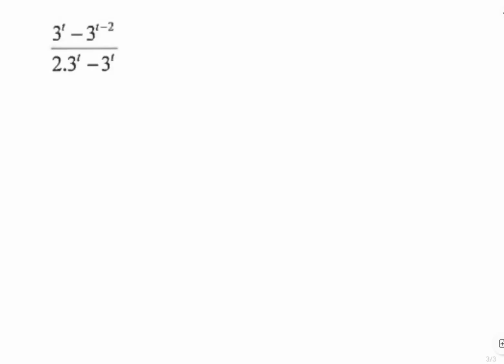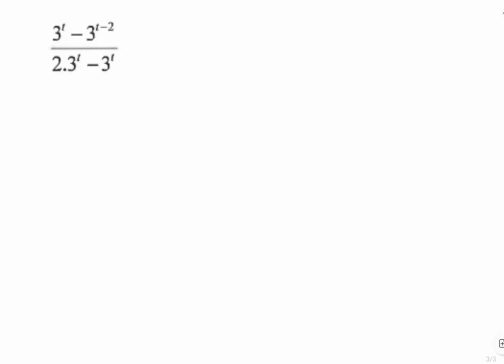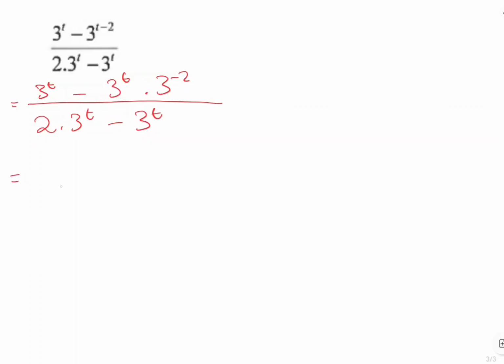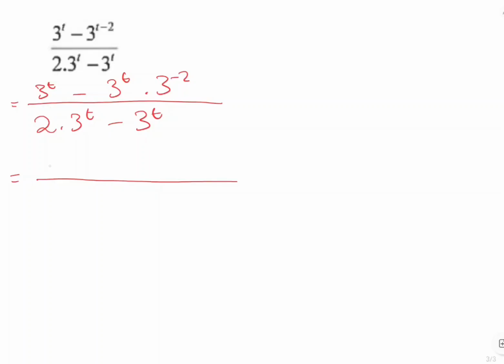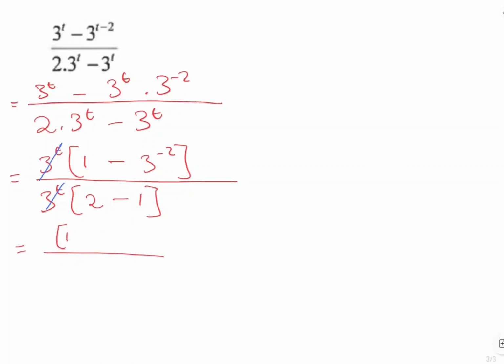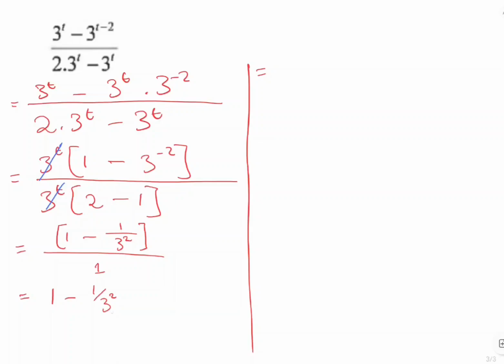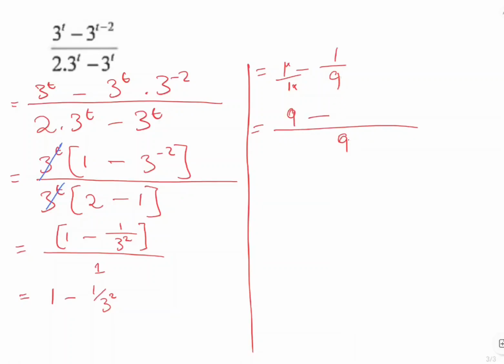Simplify Fraction With Variable Exponent | Grade 10 Mathematics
In this video, we are going to simplify a fraction that has a variable in the exponents by simply using the basic exponents laws.